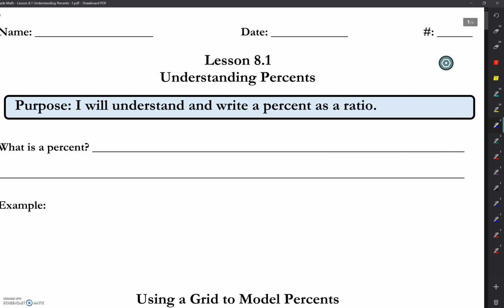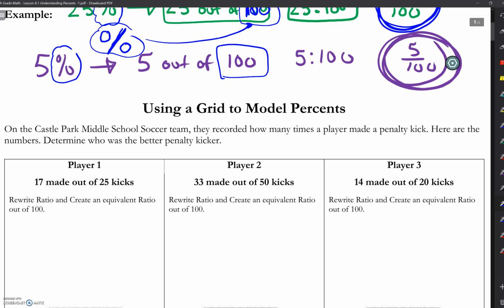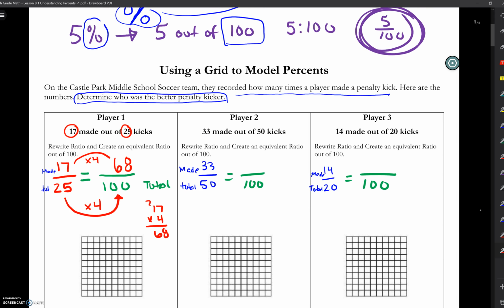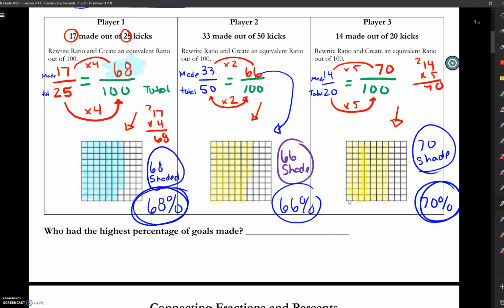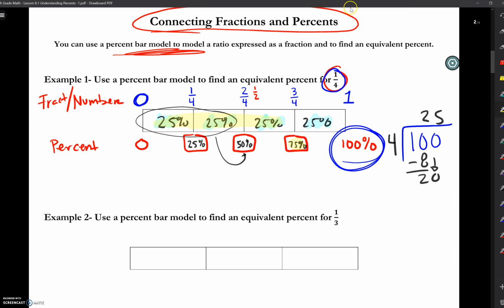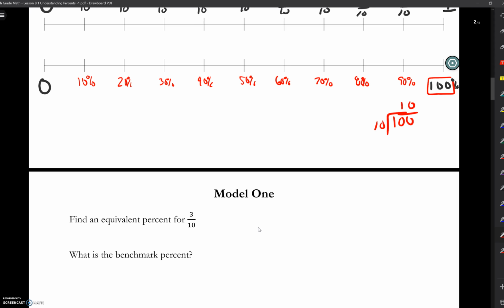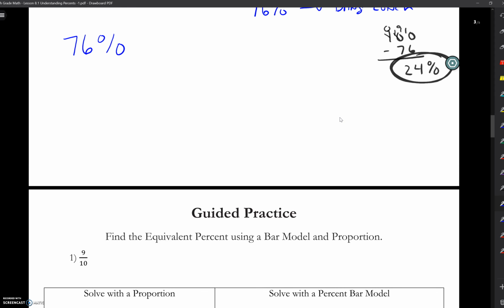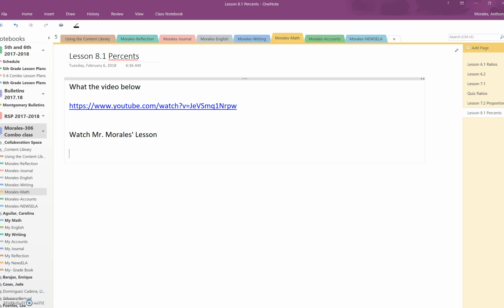Lesson 8.1 Percent